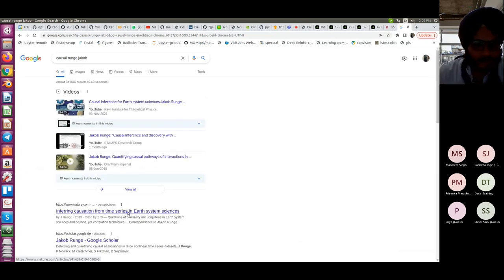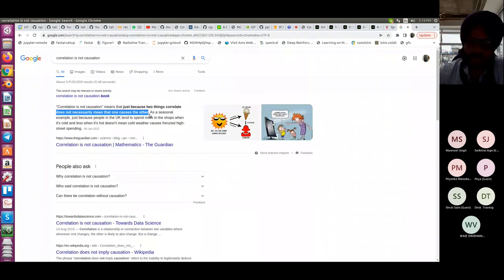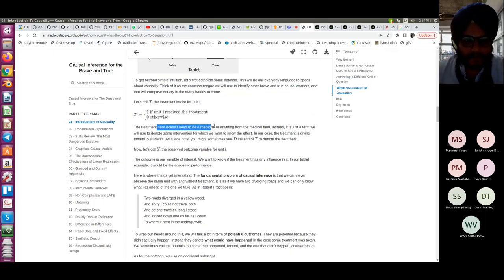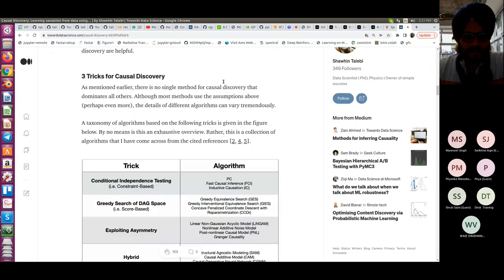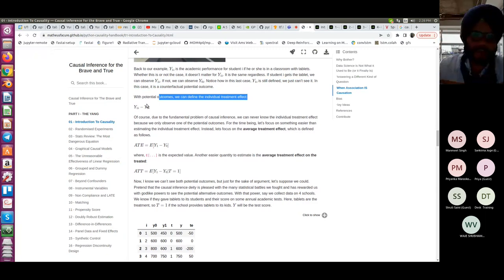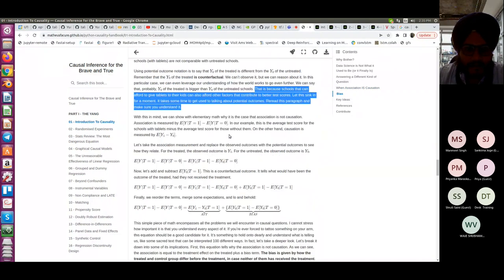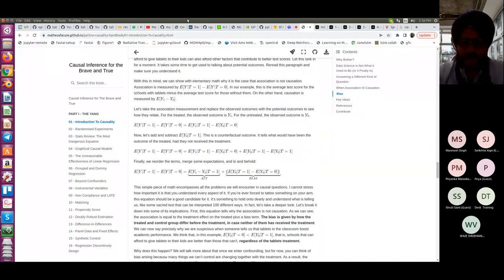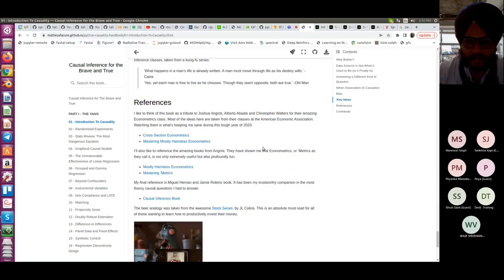Introduction to causality | Climate Data Science lecture 31